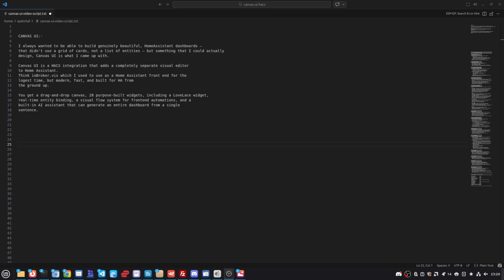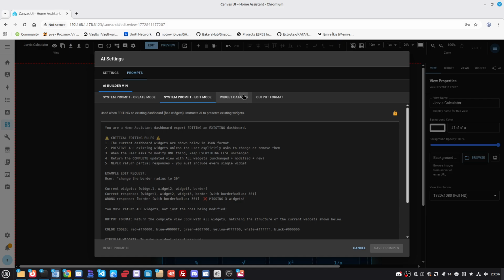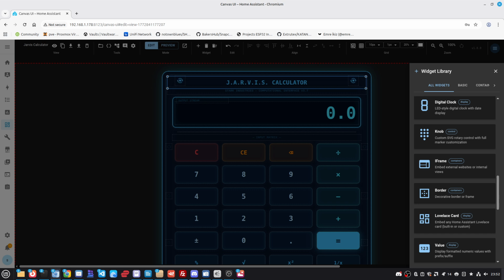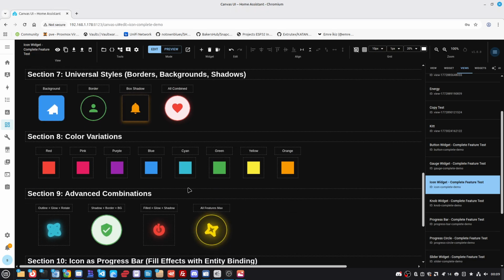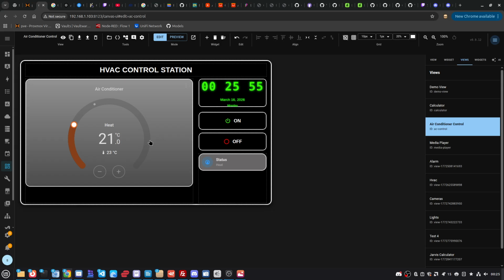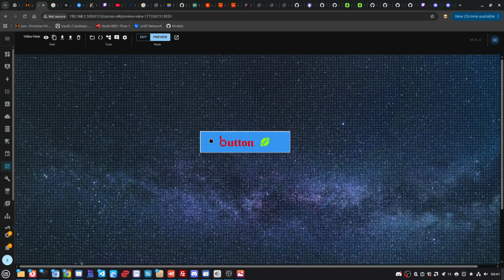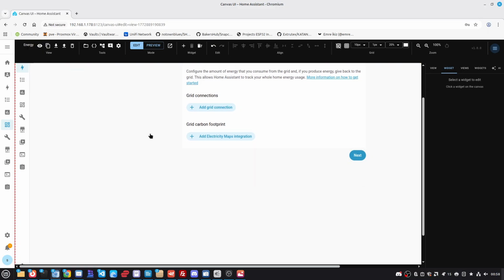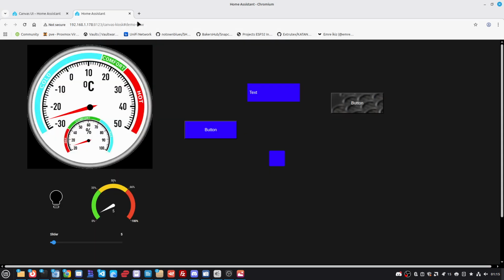Canvas UI Demo - Home Asistant drag-and-drop canvas frontend.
I always wanted to be able to build genuinely beautiful, Home Assistant dashboards —
that didn't use a grid of cards, not a list of entities — but something that I could actually
design, Canvas UI is what I came up with.

Canvas UI is a HACS integration that adds a completely separate visual editor
to Home Assistant.
Think ioBroker.vis which I used to use as a Home Assistant front end for the
logest time, but modern, fast, and built for HA from
the ground up.

You get a drag-and-drop canvas, 28 purpose-built widgets, including a LoveLace widget,
real-time entity binding, a visual flow system for frontend automations, and a
built-in AI assistant that can generate an entire dashboard from a single
sentence.

Canvas UI Links!